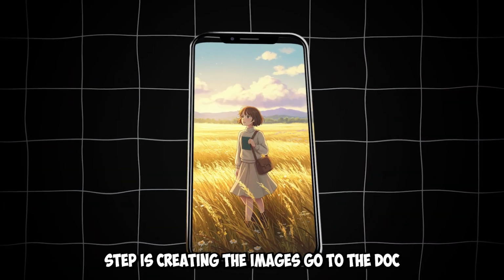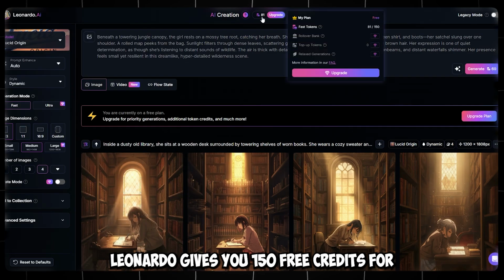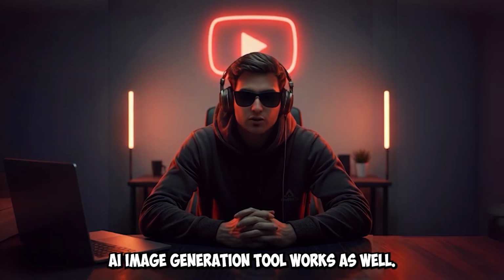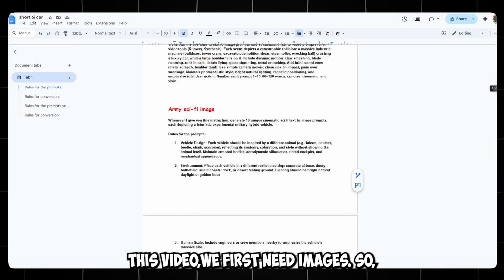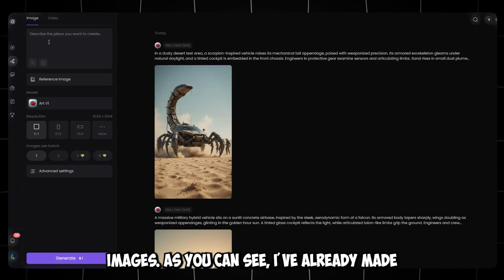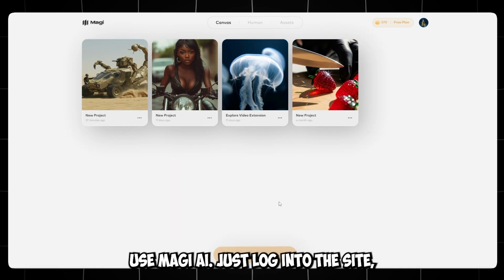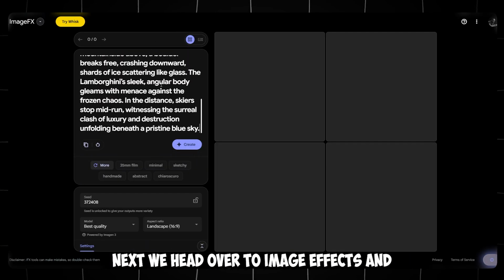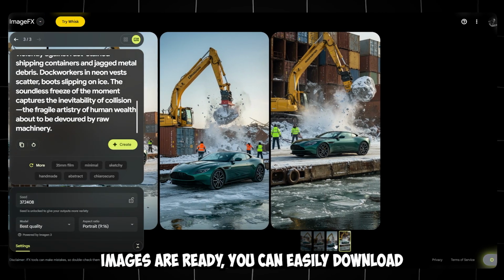3 AI Shorts That Can Explode Your Views (FREE Tools)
Want to learn how to create viral-style videos for TikTok, Instagram Reels, and YouTube Shorts? 🎬
In this tutorial, I’ll show you step by step how I recreated 3 trending video styles. Some of these trends may not be brand new anymore—but with a little creativity, they’re still super engaging and can be turned into fresh, unique content your audience will love.

✨ What you’ll learn in this video:

How to recreate 3 trending short-form videos

Adding your own creativity to old trends to make them fresh again

Using free AI tools like Leonardo AI or ImageFX to generate images

Turning images into videos with tools like Google AI Studio and Dreamina

All the links and prompts I used are available right here in the description so you can follow along easily.

                                     👇👇👇👇👇 FILE DOCK  ✔✔✔✔✔

Which of these 3 trends would you try first? 🚀

CHAPTER
00:00 - INTRO
00:45 - ANIME
03:38 - SCI-FI ARMY
06:22 - CAR VIRAL